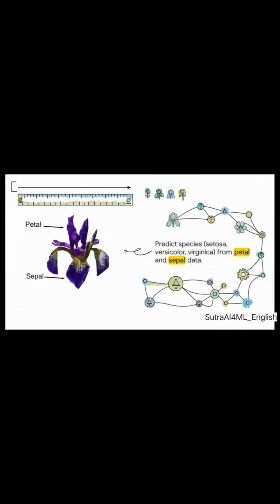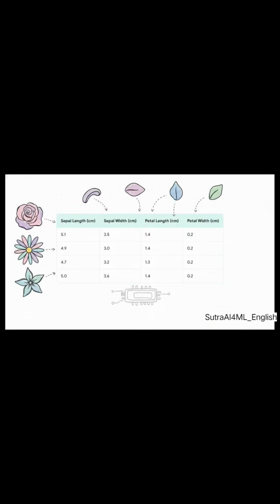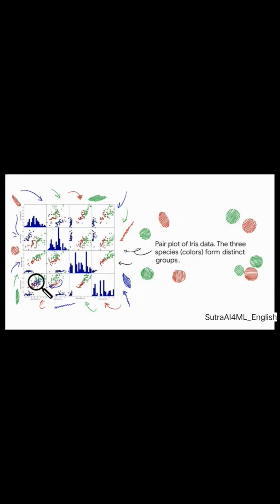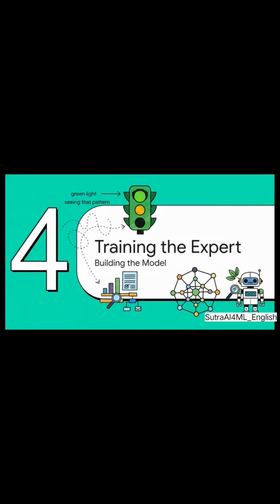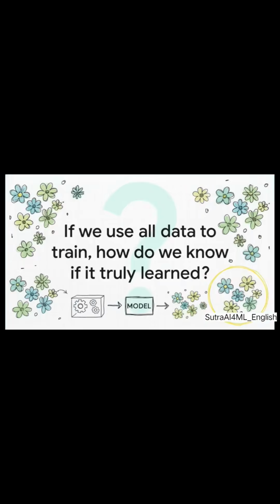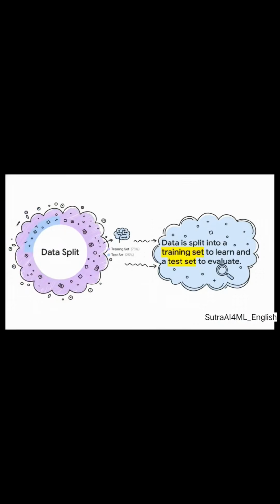What is Machine Learning? | Explained in Simple Words with Real-Life Examples | Sutra AI|part3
In this video, Sutra AI explains What is Machine Learning in a simple and easy-to-understand way.
Machine Learning is one of the most important concepts in Artificial Intelligence (AI), and it is widely used in real-world applications.
In this video, you will learn:
• Real-life examples (Netflix, YouTube, recommendations)
This video is perfect for:
• Engineering students
• Data Science learners
• Anyone curious about how machines learn
Learn Machine Learning the Sutra way — simple, clear, and practical.